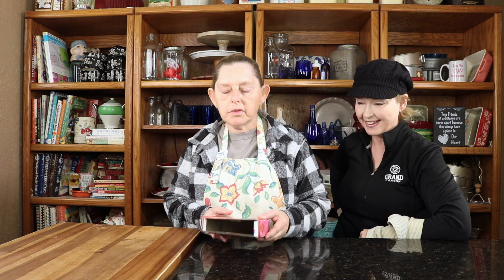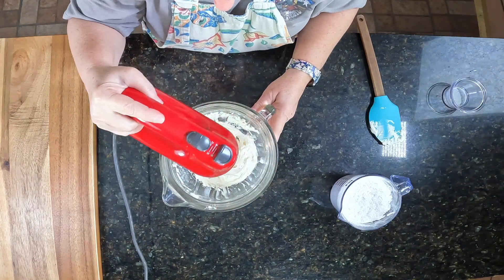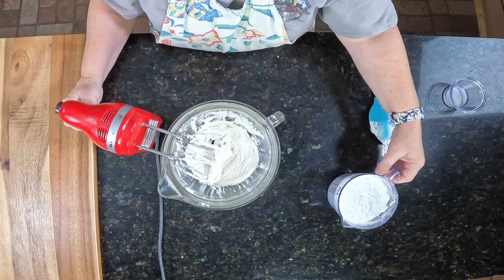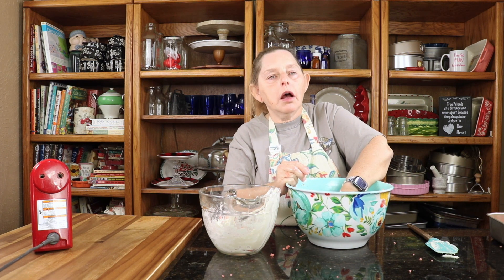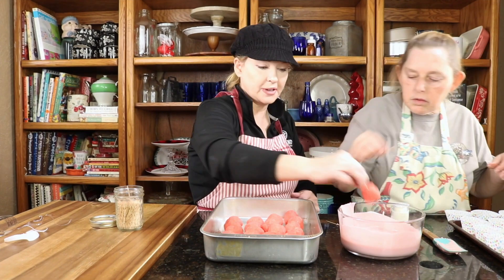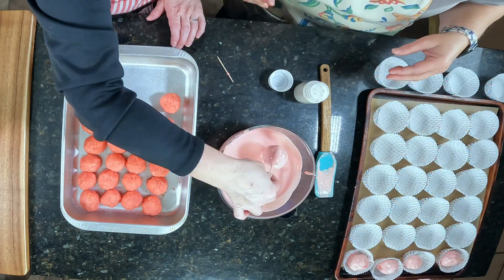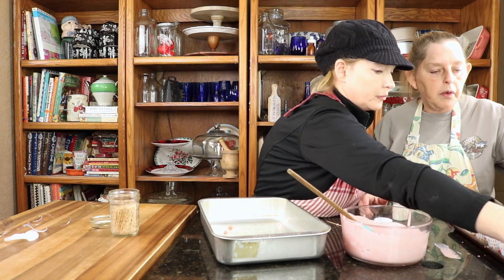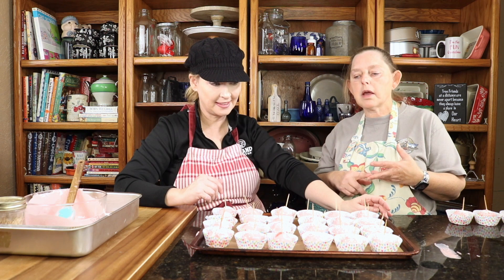Strawberry cake balls!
Strawberry cake balls recipe!
 We used a cake box mix and made it per the box instructions.  Allow the cake to cool, then crumbled the cake.
Now we get to the delicious part. We made cream cheese icing.
4 oz room temp cream cheese
1/2 stick butter room temp
1 1/2 cups powder sugar
1 tsp vanilla extract
Pink chocolate melts-
12 oz chocolate melts
2 tbsp vegetable oil
Sprinkles

Bake cake according to package directions and let cool.
Place cake in large bowl and crumble with fingers into medium coarse crumbs.
In a large mixing bowl, beat cream cheese and butter together until smooth and creamy. This should take about 3 minutes. Continue beating while adding vanilla extract until mixed well.
Turn mixer to low and slowly add confectioner’s sugar. When it is mostly incorporated turn mixing speed higher and beat until fluffy, about 1 minute.
Starting with 2 tablespoons of frosting, add to cake crumbs and mix well. I like to use my hands to get it fully mixed with crumbs. Check to see if you can roll a portion into a small ball. If the cake does not hold together, add more frosting until it holds its shape.
Roll balls about the size of a golf ball with your hands. Place on a waxed paper-lined cookie sheet.
Chill balls for about 20 minutes in freezer. You want them to chill not freeze!
When you are ready to coat, melt the chocolate wafers in a microwave safe bowl in 30 second increments until almost all of chocolate has melted. Remove from microwave and stir to melt remaining chocolate. Do not overheat!
Remove cake balls from freezer. Using a spoon, dip into chocolate to coat then place back on cookie sheet. Immediately sprinkle with seasonal sprinkles.
Continue until all cake balls have been coated then let them set for 1 hr. Serve at room temp sweet and delicious y'all!